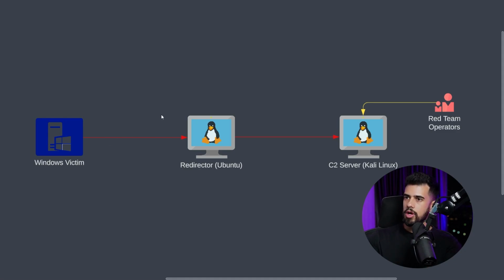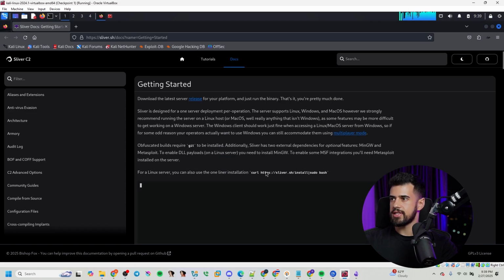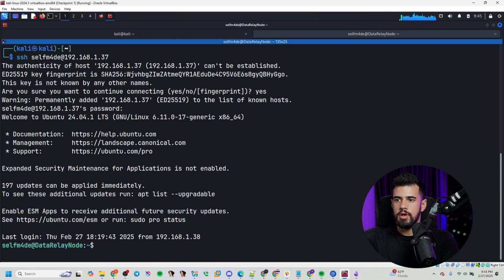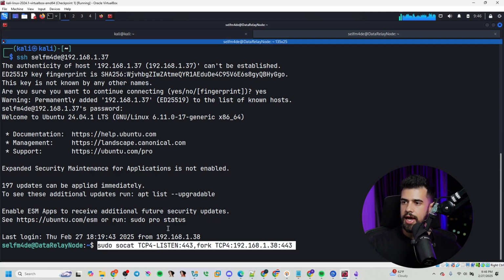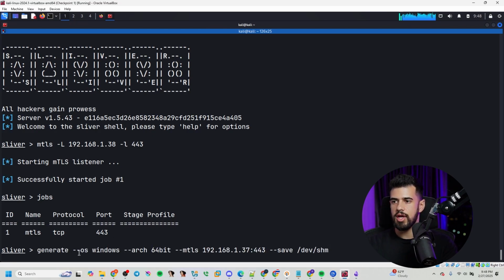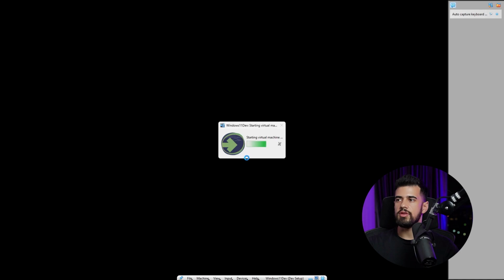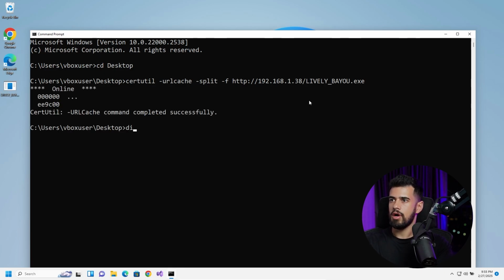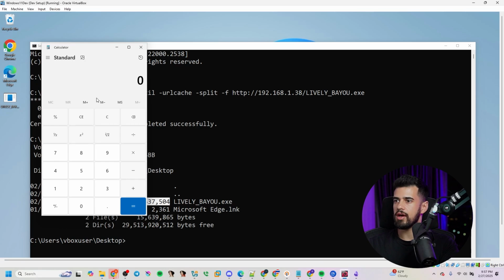How hackers hide their C2 servers - using Sliver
Learn how to stand out and land a remote job in cyber security: